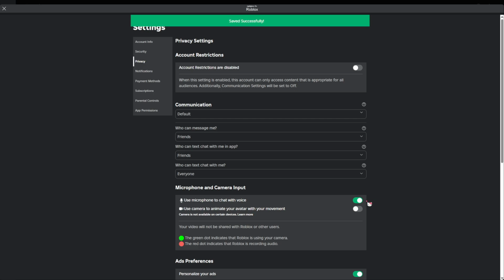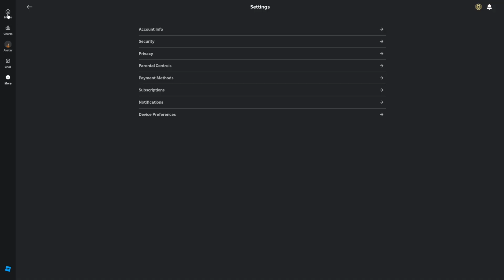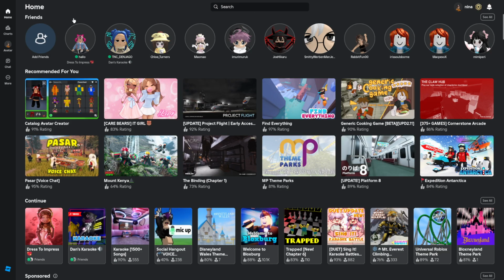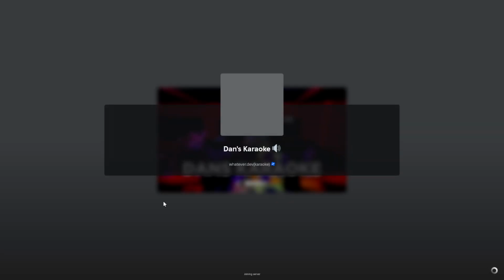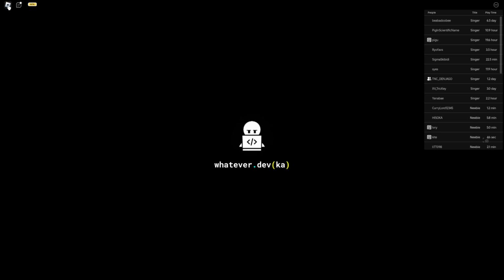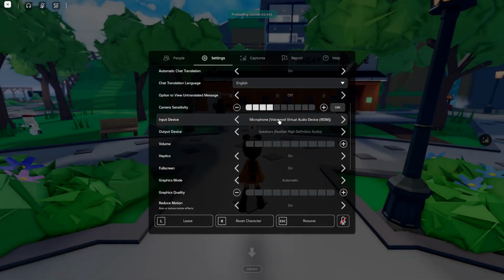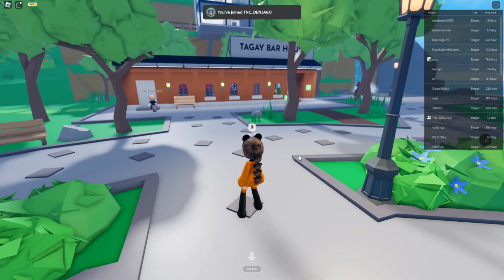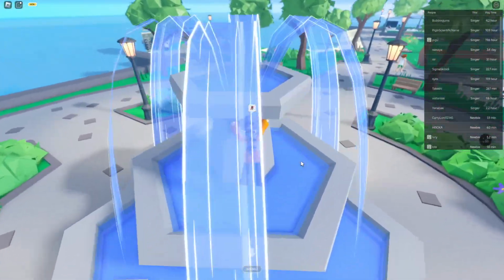💥 MASTERCLASS: How To Play Sound Through Your Mic Roblox Voice Chat Music Guide! | Full How To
Want to play a sound through your Roblox voice chat mic? Here's how you can do that.